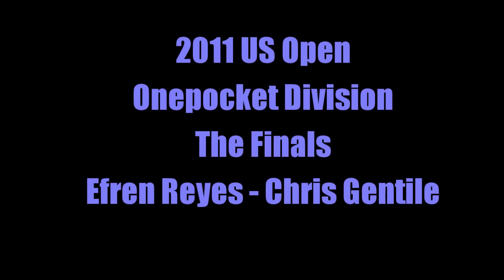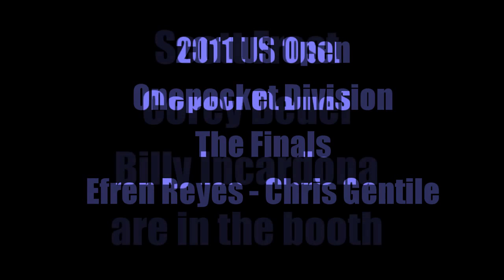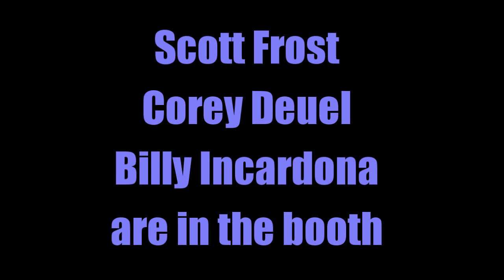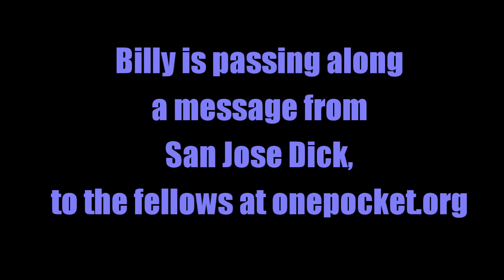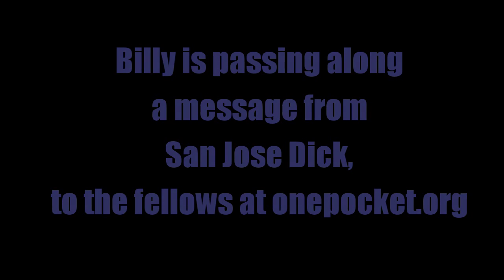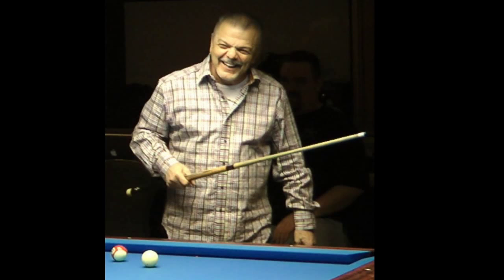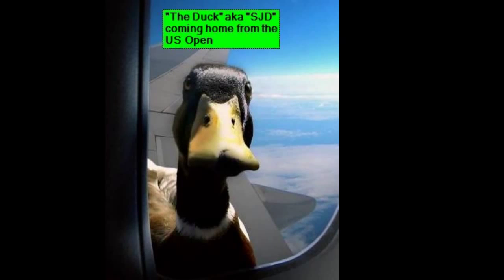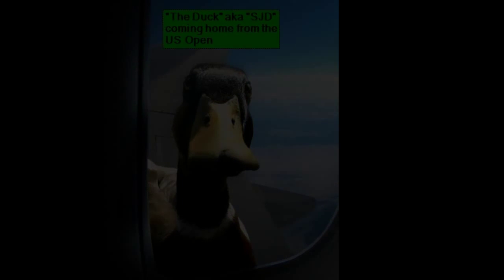Billy Incardona relaying message from San Jose Dick to Onepocket.org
From the 2011 US Open - Short clip of Billy Incardona relaying a message from San Jose Dick, to the guys at onepocket.org. This was cracking my up. Corey Deuel, Scott Frost and Billy Incardona were in the booth in the Finals between Efren Reyes and Chris Gentile. Another example of why I think Billy Incardona is the best commentator in the business.